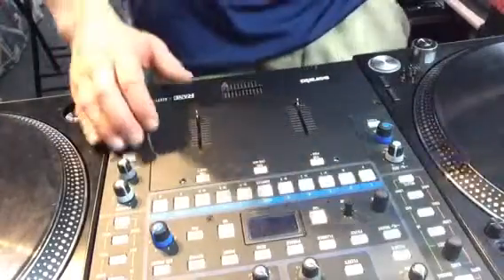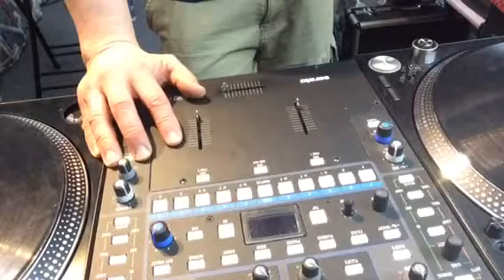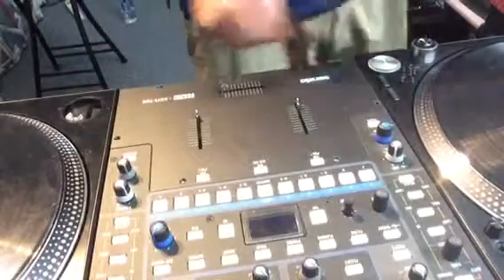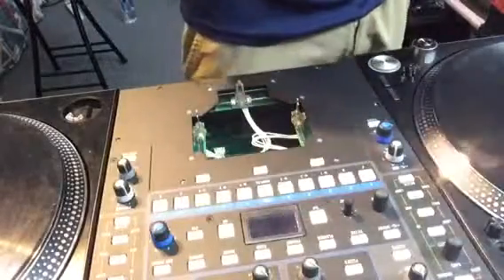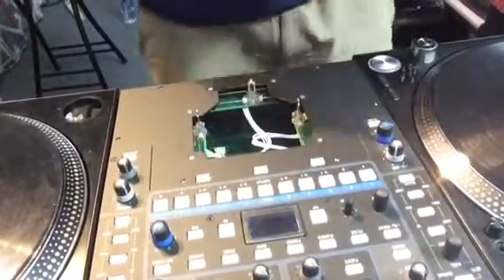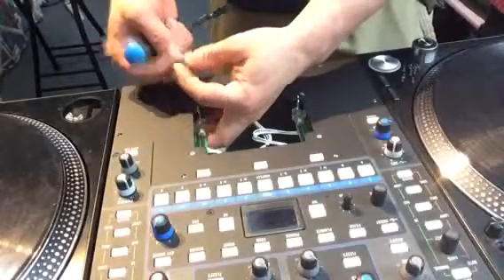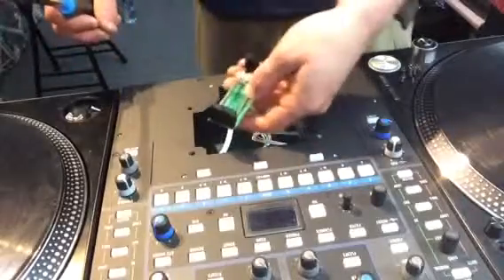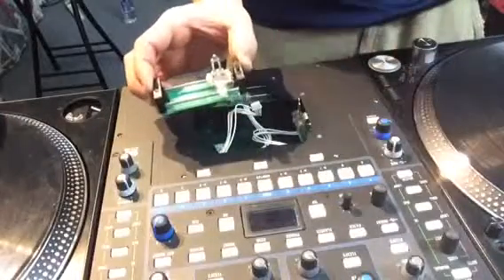Rane sixty-two fader maintenance video#1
The best method for cleaning you rane faders